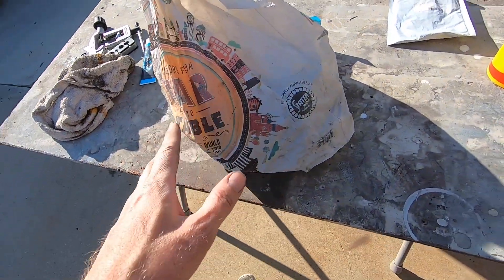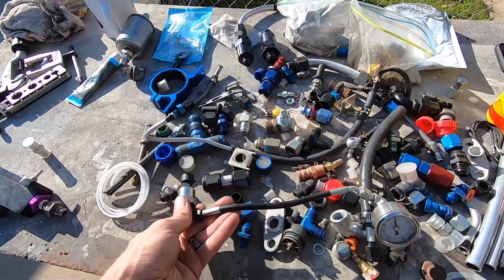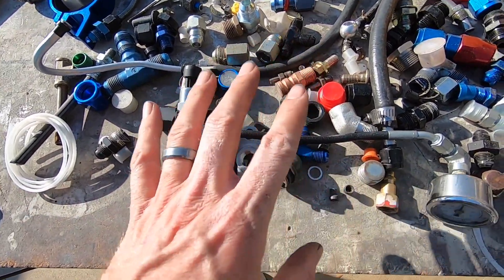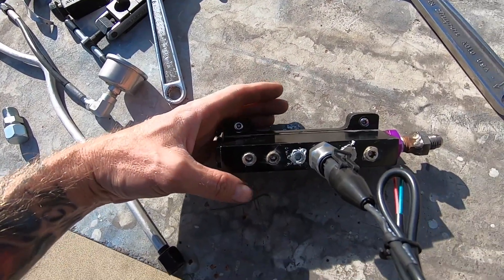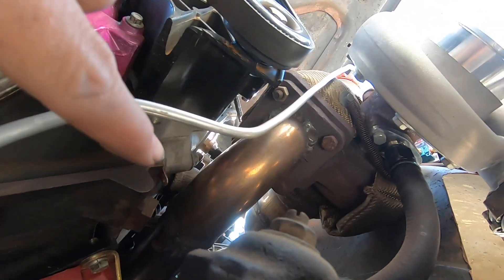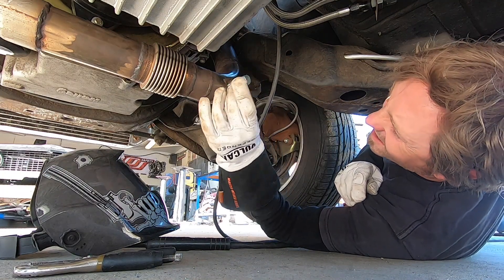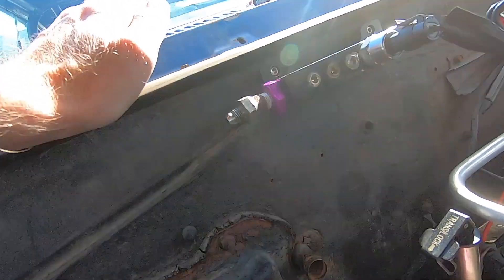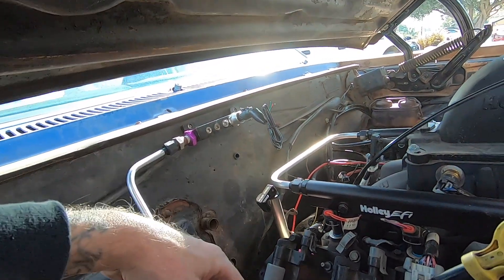Turbo Back Pressure Sensor Install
In this episode of BurnDown we scramble to come up with some sort of functional back pressure gauge before we load up and hit the dyno over at KP Fab and Tune. With a lack of fittings for what I would like to do and pressed for time,  im forced to use a vaccuem block as a distribution point for my sensor input and some 3/8 aluminum tubing as my feed line. Im going to use the data from the back pressure gauge to see how the turbo is doing on my set up and see where it runs out of boost.

 Enjoy the struggle everyone.

-Dane

Here are some links to people that support BurnDown below.